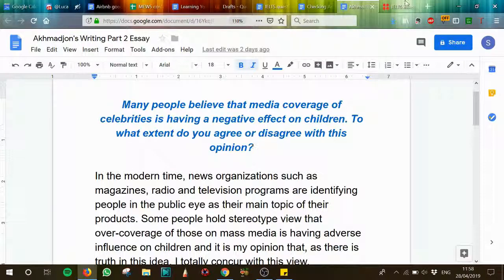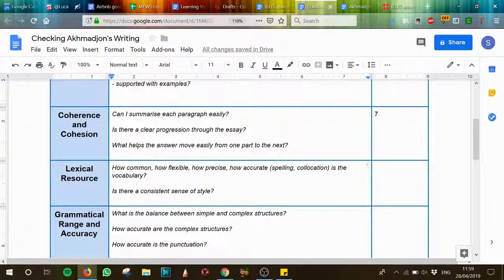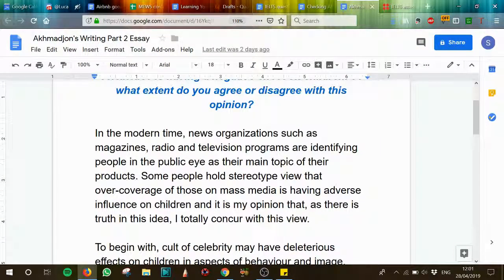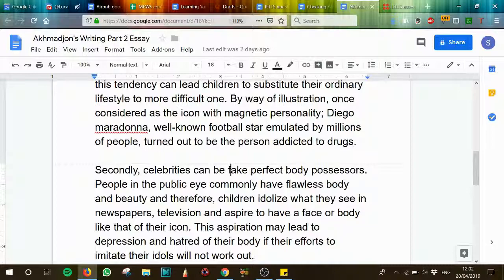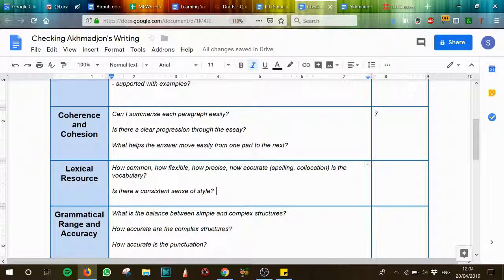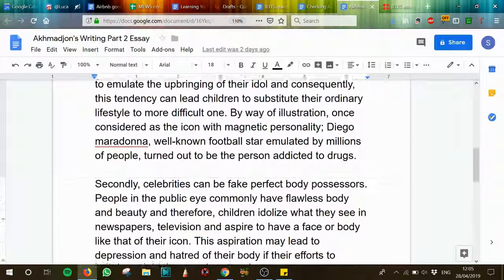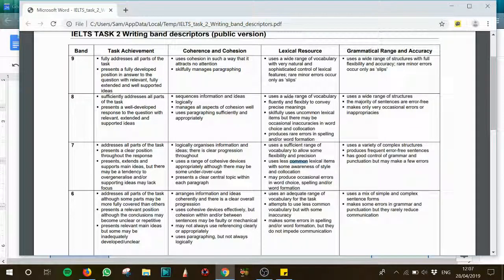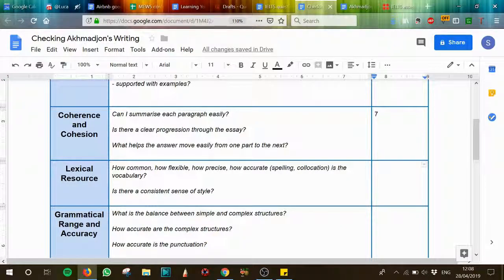IELTS Essay Check (Writing Part 2): Lexical Resource (Vocabulary) - What the Examiner is Thinking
In this video, find out what the examiner is thinking when they check your IELTS Writing Part 2 Task (the essay).

Learn about:
The questions they ask when they check your writing
The different marking criteria they use
How they decide your bandscore

When you know what the examiner is thinking, it will be easier for you to write an essay with a high bandscore (band 7 and above!).

We’re going to use a real example essay from an IELTS student. In the video, you’ll see how I use the marking criteria to give feedback and decide the bandscore.

This video is the first video in a 4 part series. In this video you’ll learn about Task Achievement.

This means the examiner will ask themselves several key questions:

How common, how flexible, how precise, how accurate (spelling, collocation) is the vocabulary?

Is there a consistent sense of style?

Find out how they answer them in this video.

There are three more videos in this series:

1. Task Achievement
2. Coherence and Cohesion
3. This is part 3!
4. Grammar

You can find them all together, with downloadable resources, for free (!) on The Free Course: